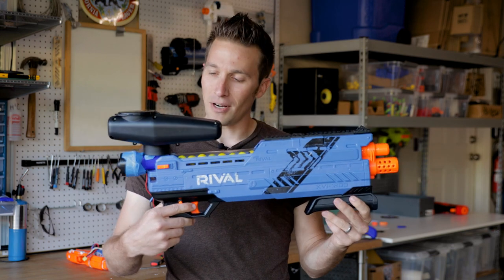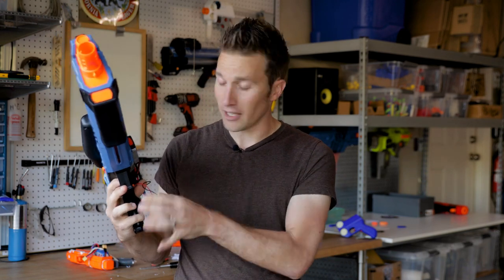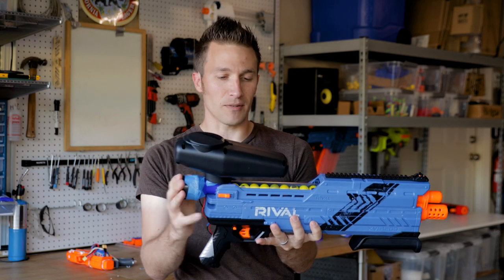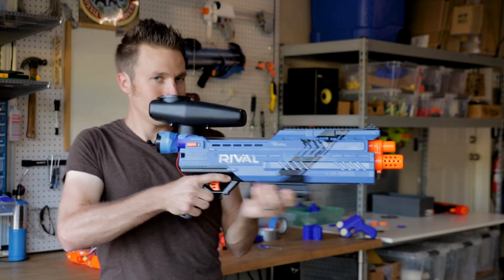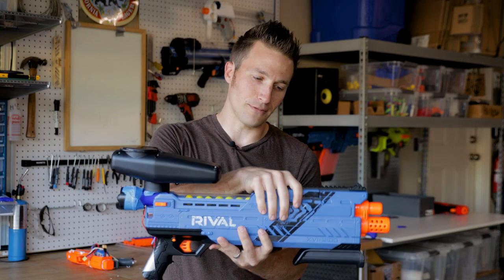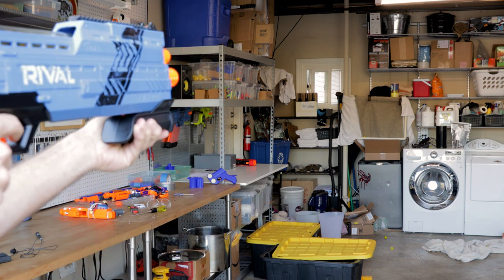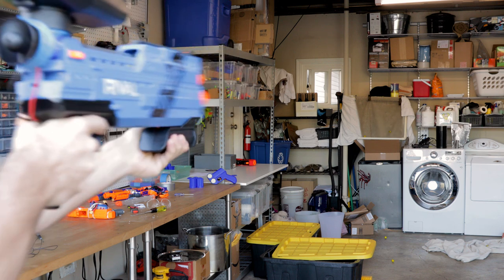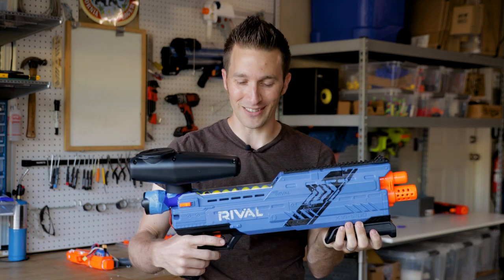MOD: Atlas Hopper EDF fed (60+ rounds!)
Air fed brushed EDF hopper mod for the Atlas. Work in progress but functions really well! I'll be playing with this on my next game day.